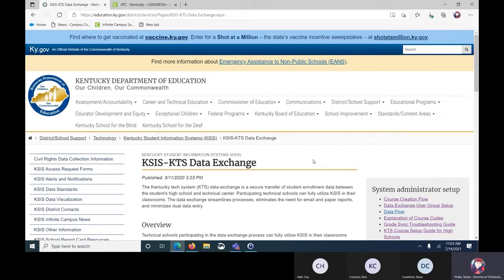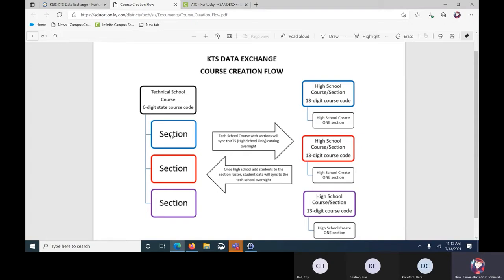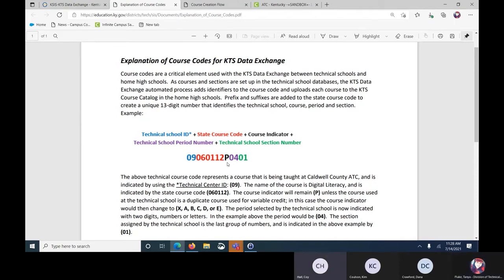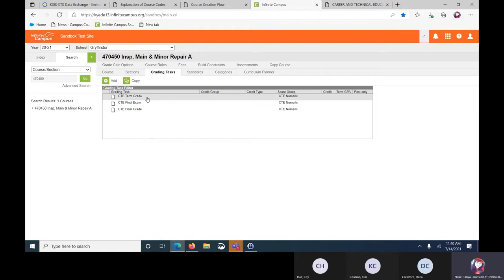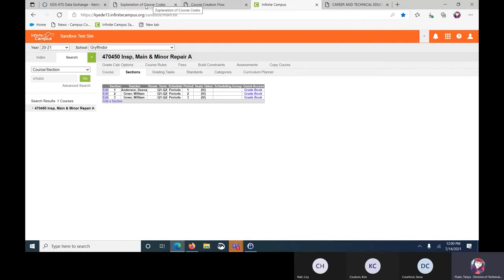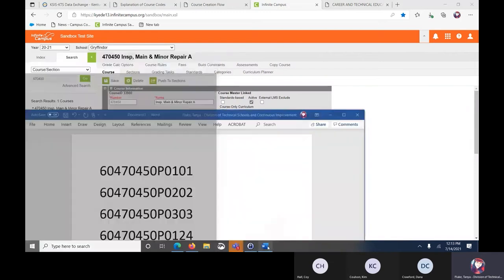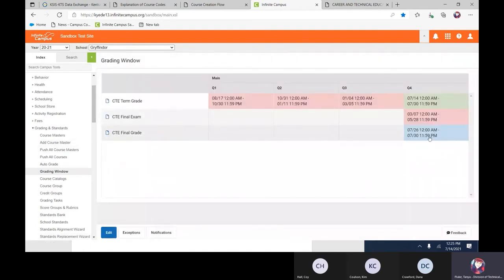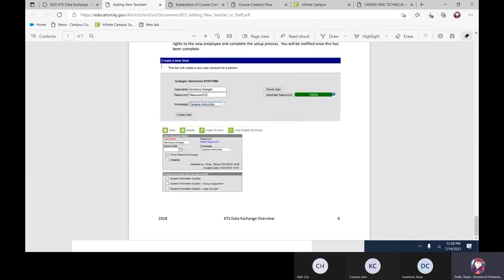KTS Principal Training